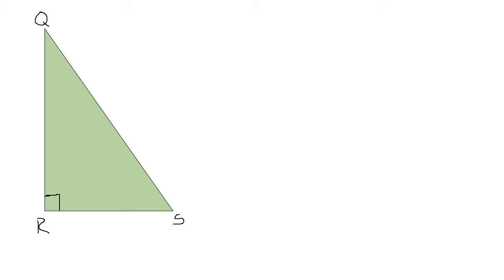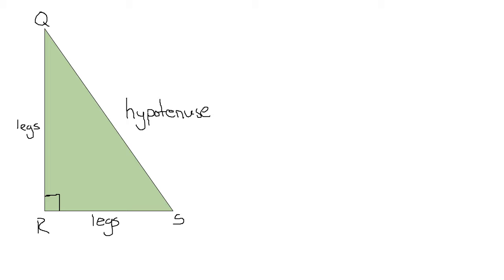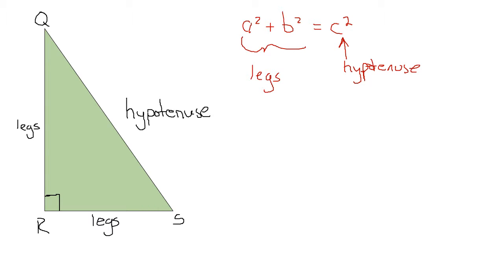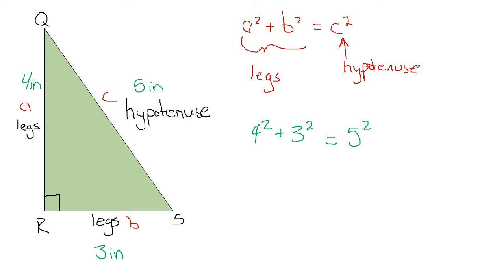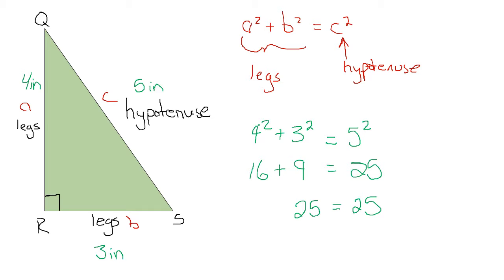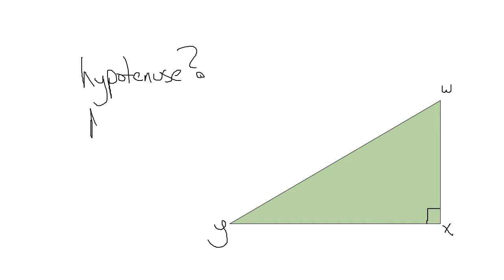Pythagorean Theorem 1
First video in Pythagorean theorem review